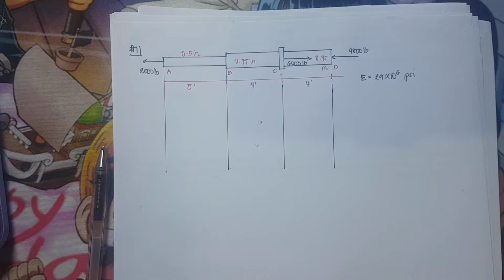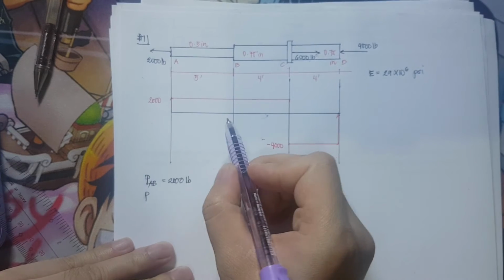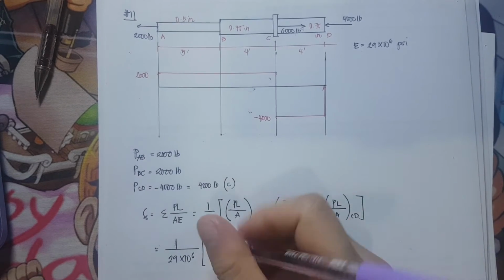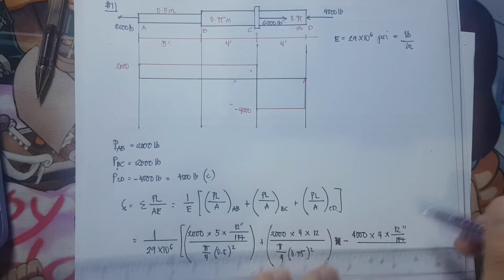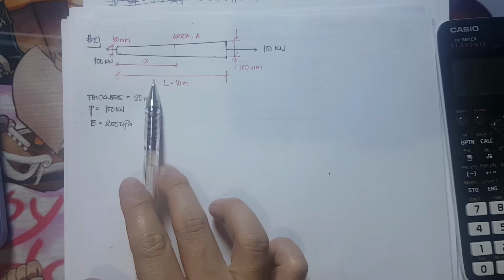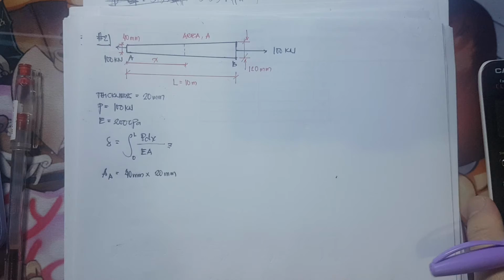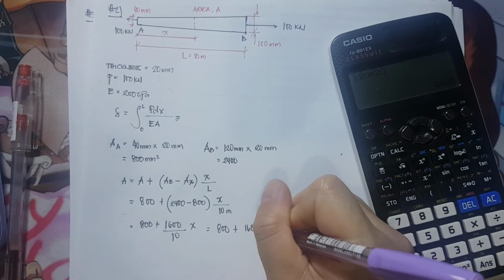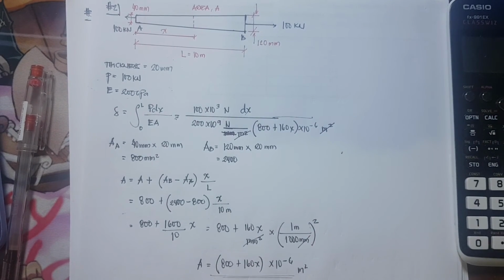Strain - (Elongation) Part 2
Problems and solution for elongation